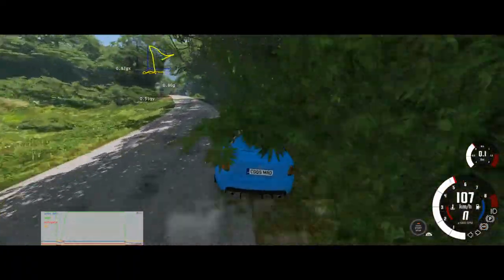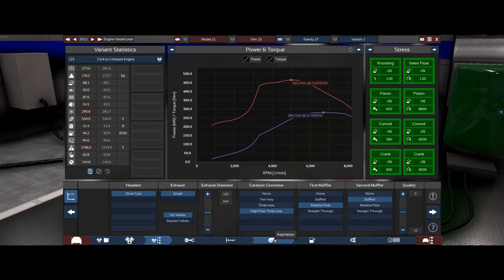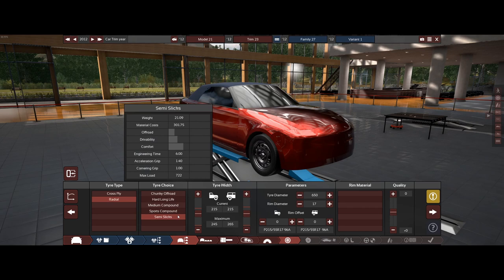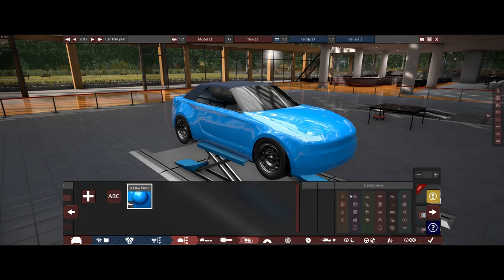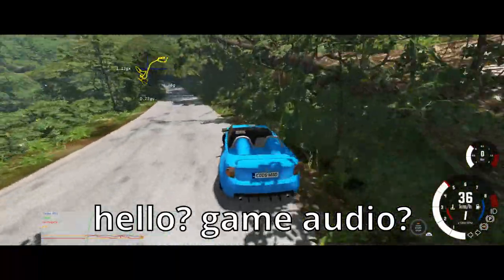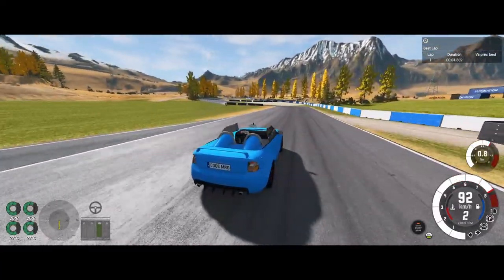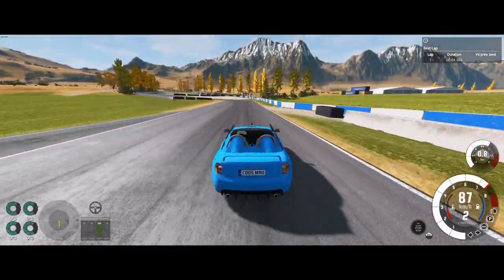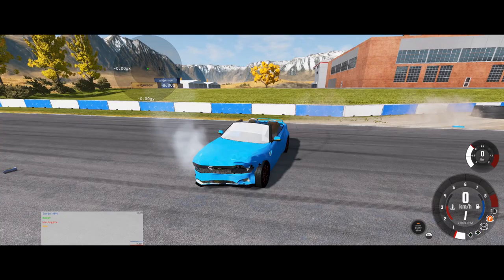Convertible Mod Bruh!! (Automation 👉 BeamNG)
Oolala!! I'm kinda in love, I just wish it wasn't so jank XD As for the car. well here's a download link for it

feel free to give me challenges!

videos are also posted on facebook, so share them around if you want to improve my quality of life